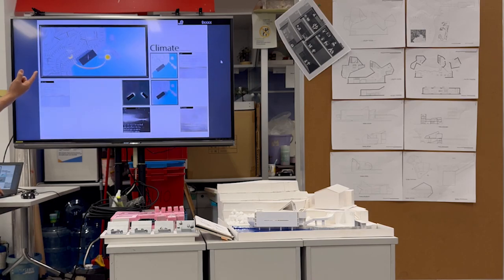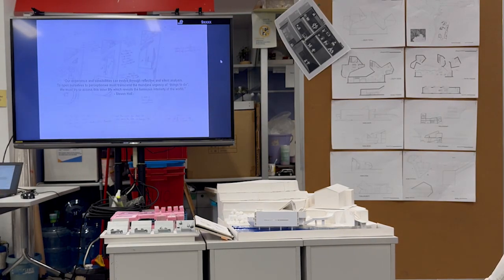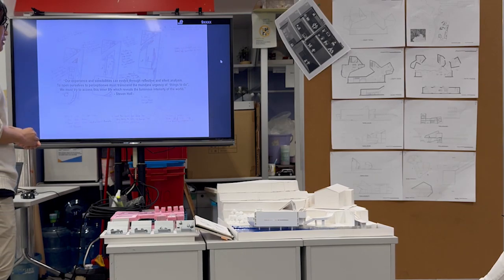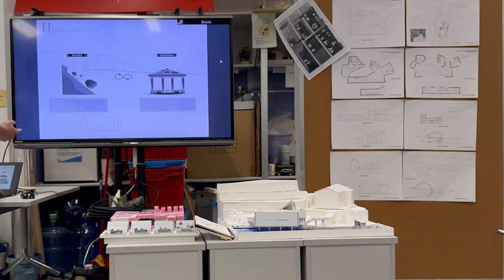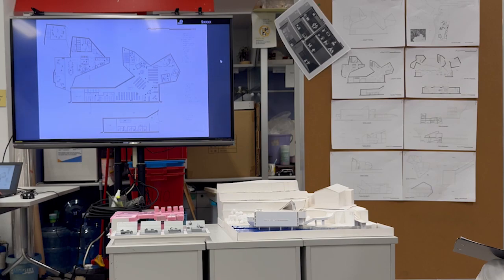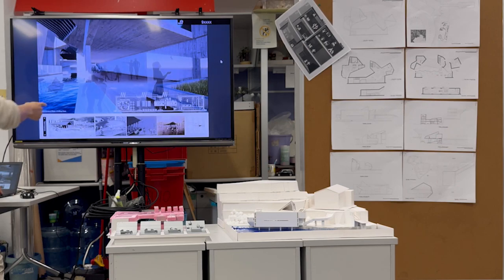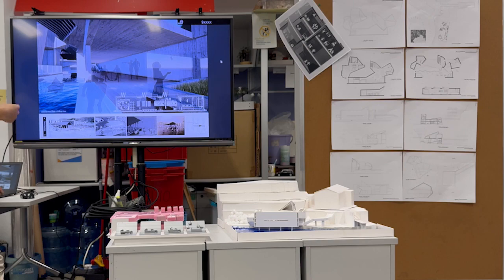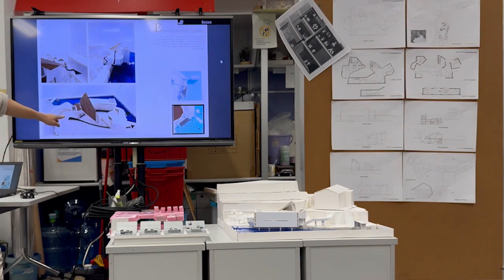The Temple of Antitheses: A journey into extreme interiors the SUPERUS_Part 2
university of Central Lancashire
grenfell Baines Institute of Architecture
academic Year 2023–24 Semester 1
riba -Part 2_AO3100

Prof. Lee Lvett
Prof.
Prof. Urun Kilic Engasa
Lecturer Iain WONG
Lecturer Nick CHAN